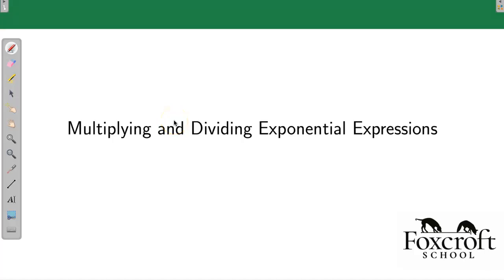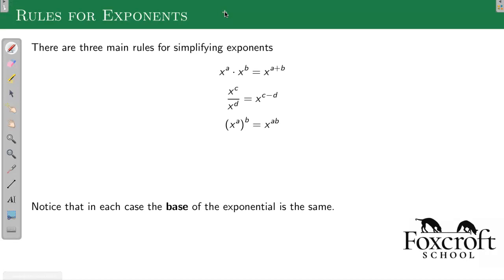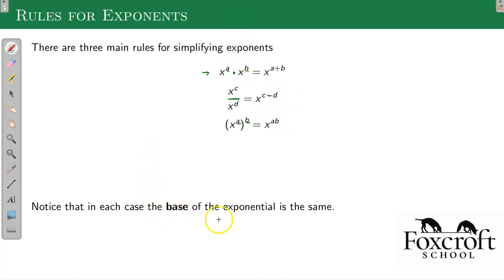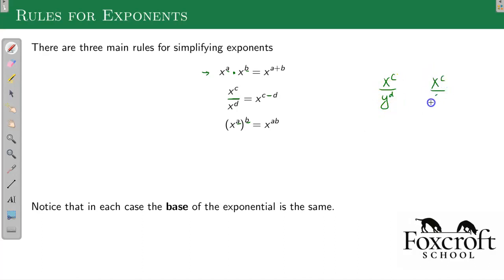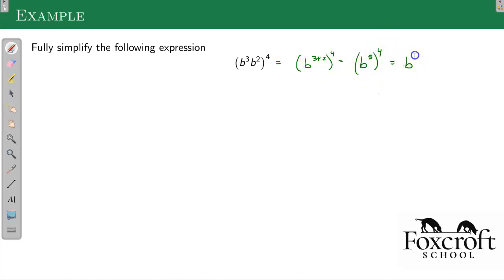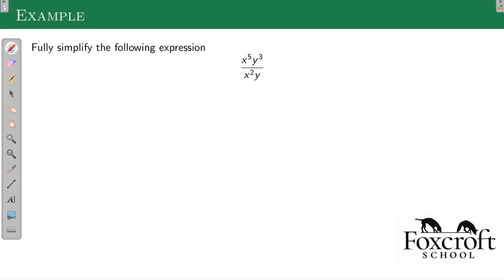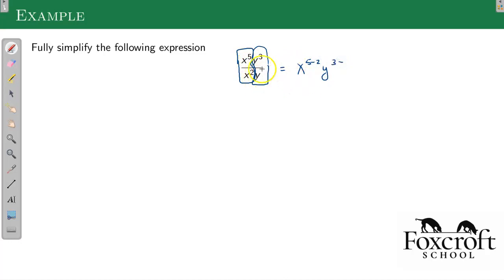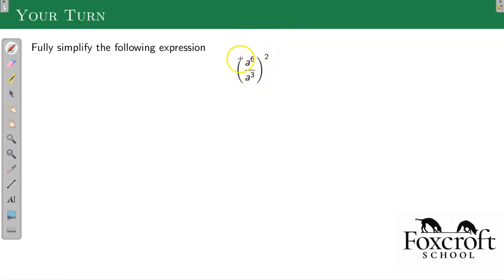Multiplying and Dividing Exponential Expressions